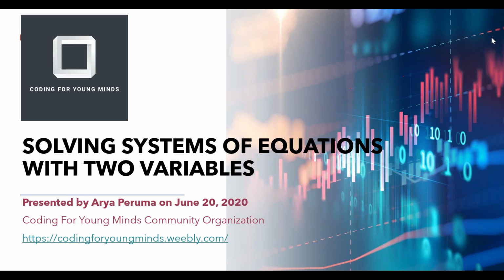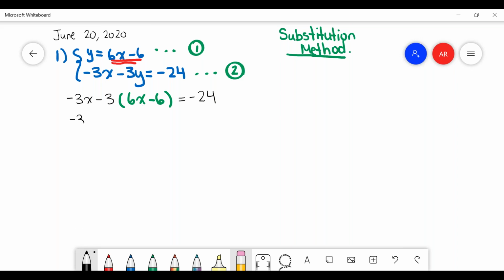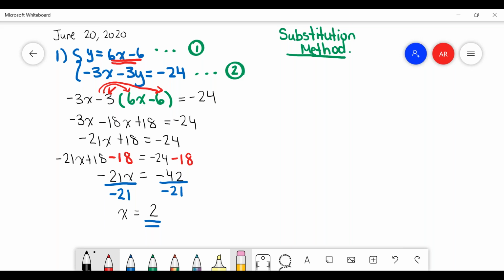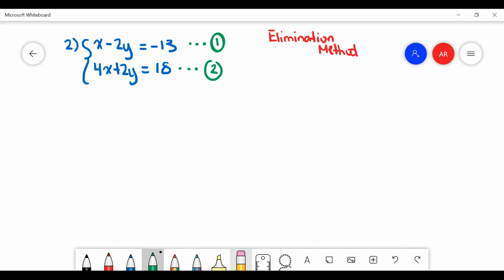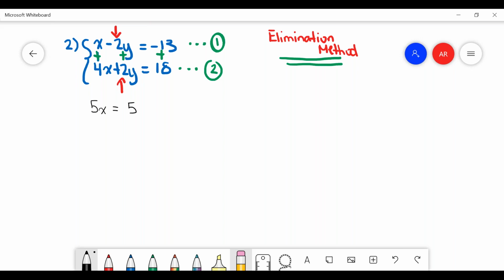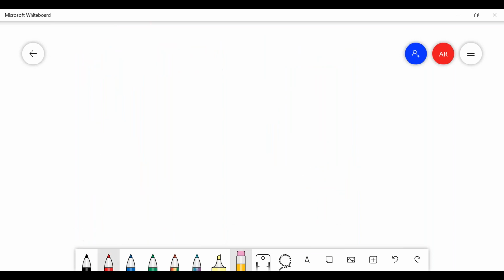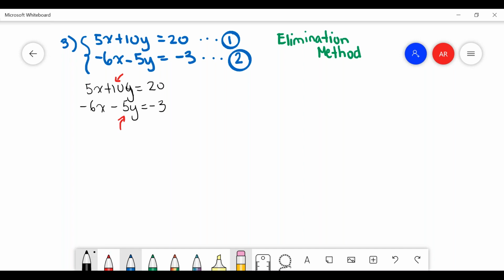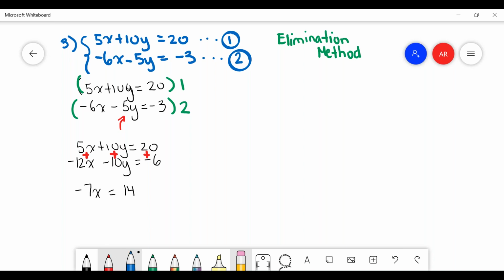Math - Solving Systems of Equations with Two Variable| STEM |Coding For Young Minds|Algebra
Learn how to solve systems of equations with two variables using substitution method and elimination method. Presented by Arya Peruma, Coding For Young Minds. In this detailed step-by step video, two problems are solved using substitution method and elimination method.